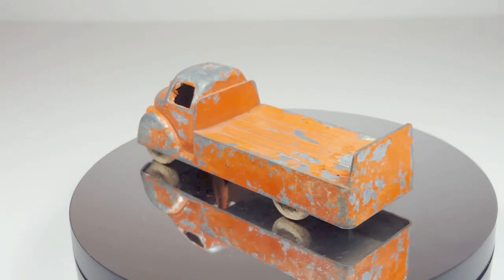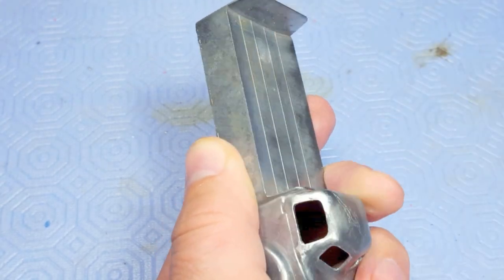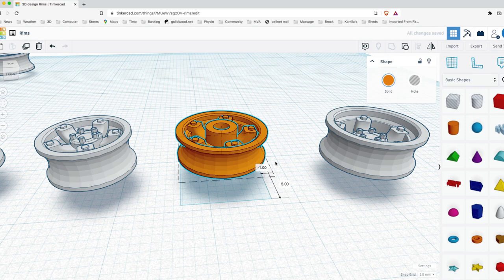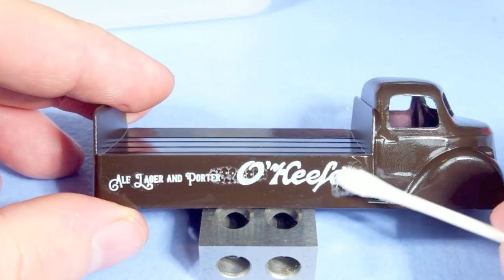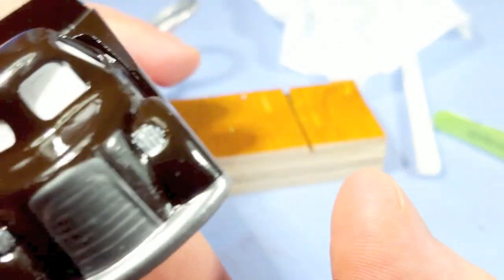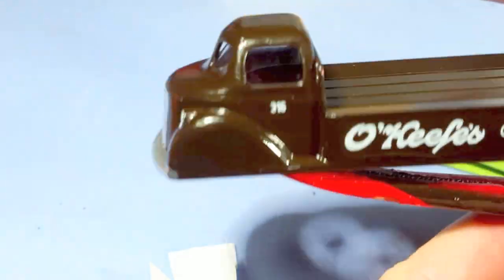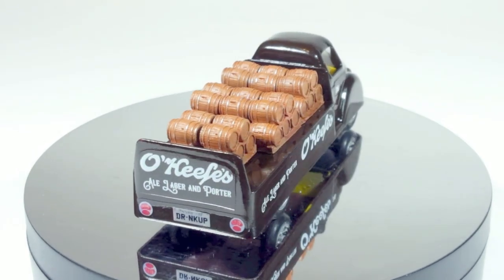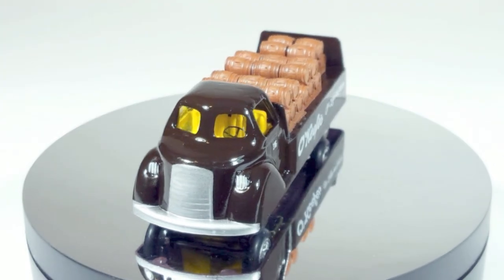I can't believe I misjudged this toy. LondonToy No.15 Beverage Truck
This is a non-Dinky Detailing video, which I defend my right to engage in.
This toy is a Canadian made toy which has been largely ignored, mostly because of the poor quality of the materials they were made from. During my difficult detailing experience I found the design to be quite advanced for the time these toys were made. All it needed was a little love.

I am a paid member of this group